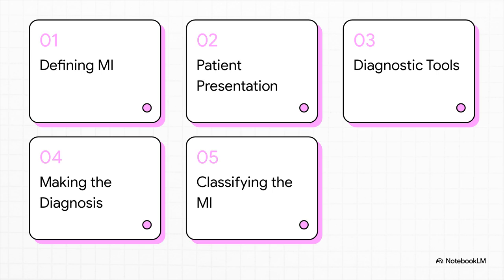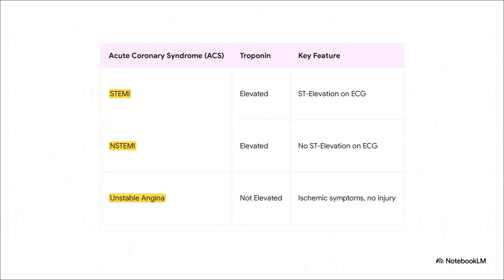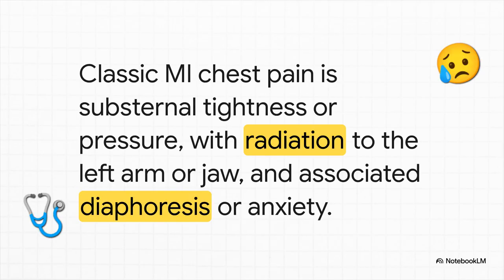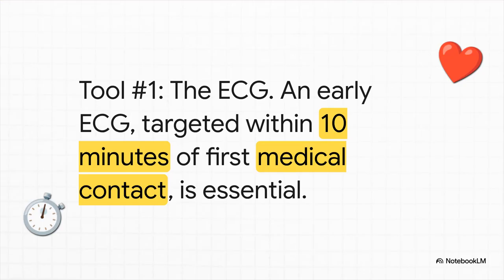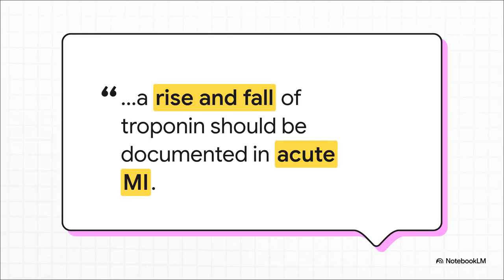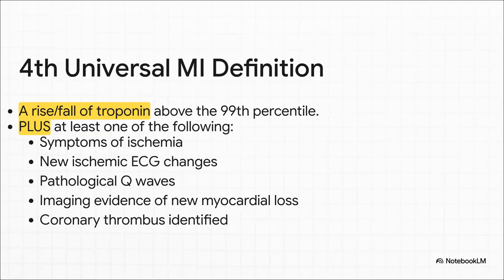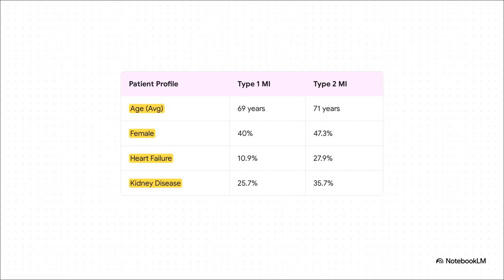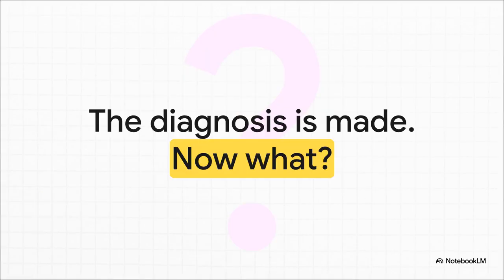Diagnosing Acute Myocardial Infarction (MI) | A Clinical Approach for Medical Professionals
Every minute matters when diagnosing acute myocardial infarction (MI). The ability to rapidly recognize, confirm, and risk-stratify patients with suspected MI is a cornerstone of modern clinical practice—and a skill every clinician must master.

In this video, we walk through a systematic, evidence-based approach to diagnosing acute MI, designed for medical students, residents, fellows, and practicing clinicians. Complex algorithms are translated into clear clinical reasoning you can apply at the bedside, in the emergency department, or on call.

🎯 Who this video is for:

Medical students preparing for exams and clinical rotations

Residents and fellows managing acute chest pain and on-call emergencies

Healthcare professionals seeking a high-yield refresher on MI diagnosis

💡 Why this matters:
Early and accurate diagnosis of MI directly impacts morbidity and mortality. This video emphasizes pattern recognition, time-sensitive decision-making, and guideline-driven care—the skills that save lives when seconds count.

💬 Join the discussion below—share questions, ECG pearls, or challenging cases.